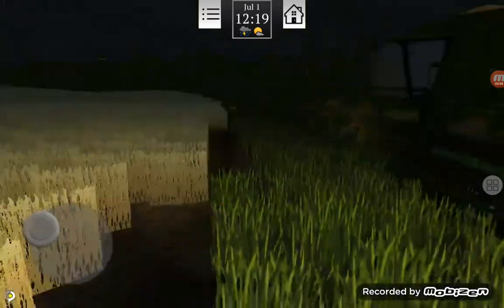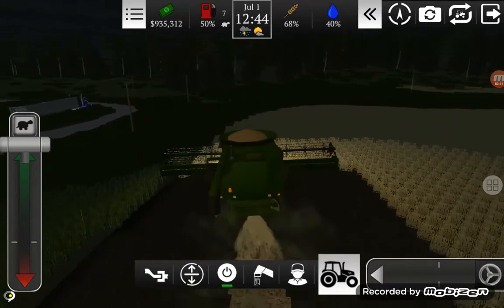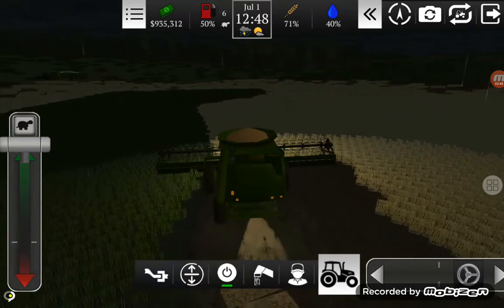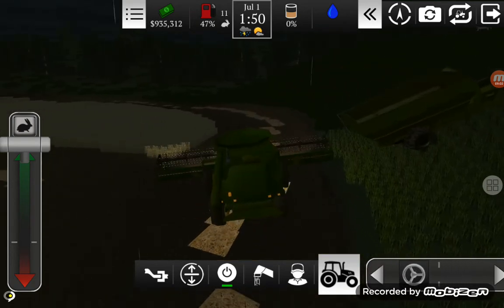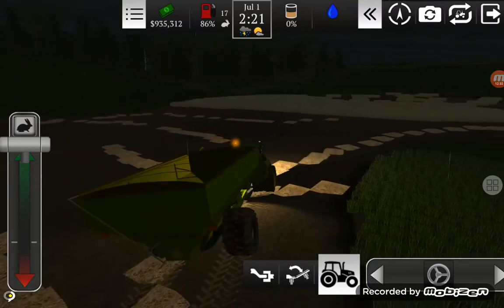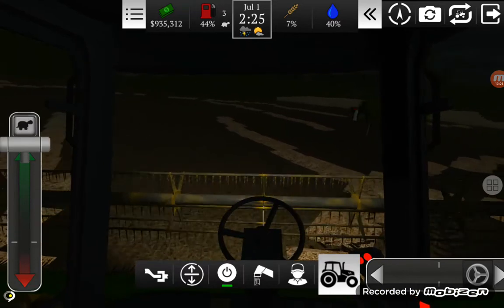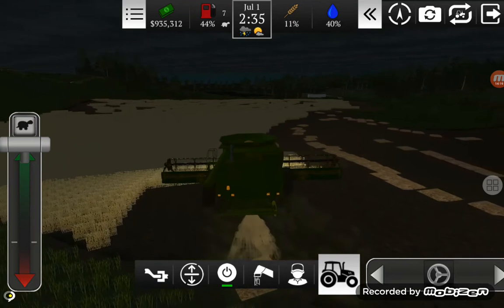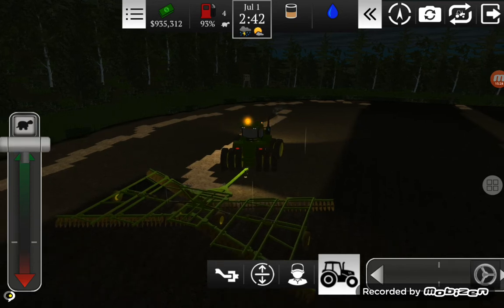part 2 of harvesting wheat plowing and planting!